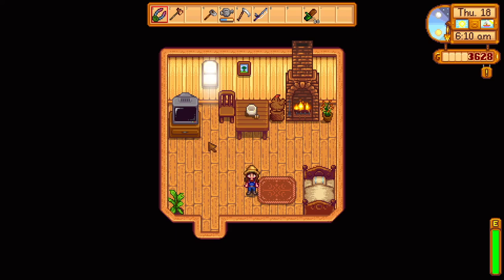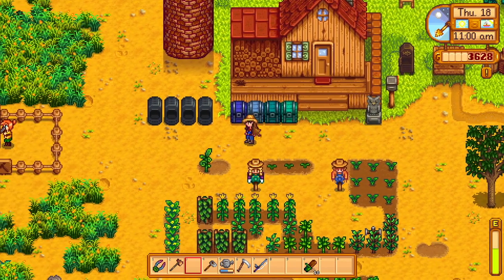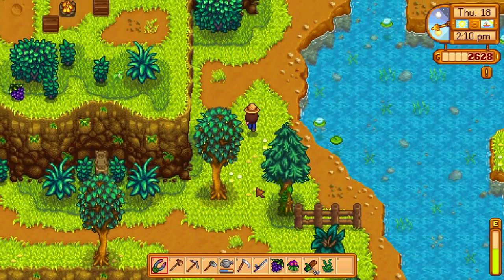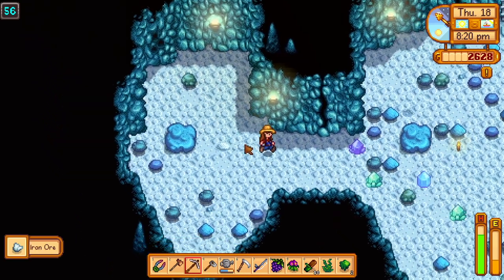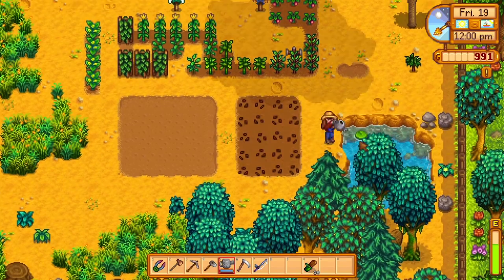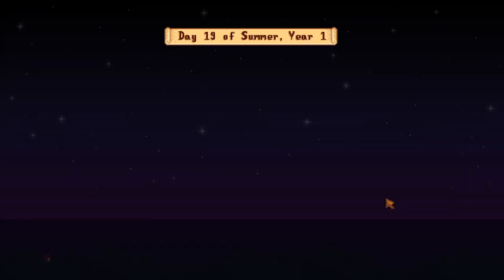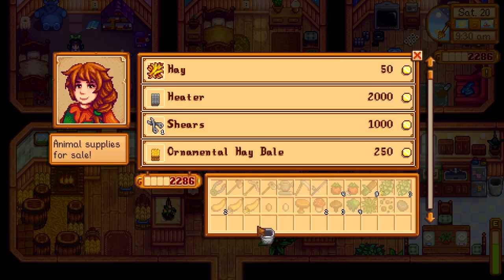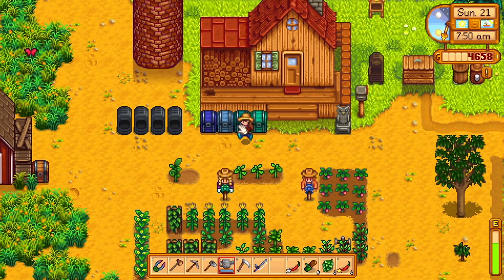WE GOT COWS IN STARDEW VALLEY Ep 11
*EXPAND*

WE GOT TWO COWS! We finally have both the barn and coop built! We also made some progress in the mines. Slowly we are getting stuff figured out!

●Music